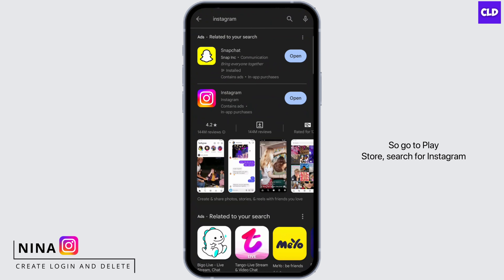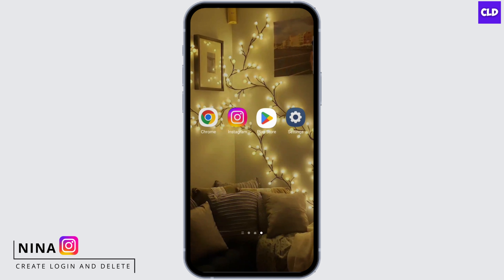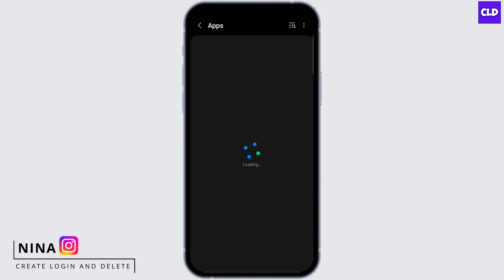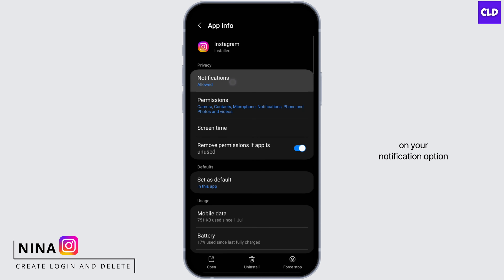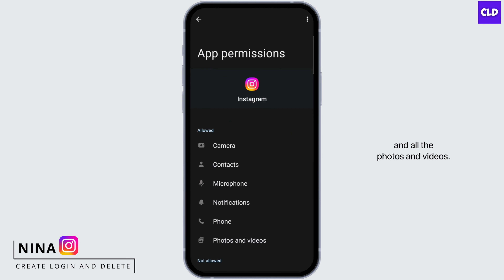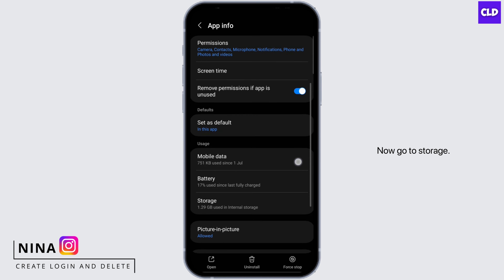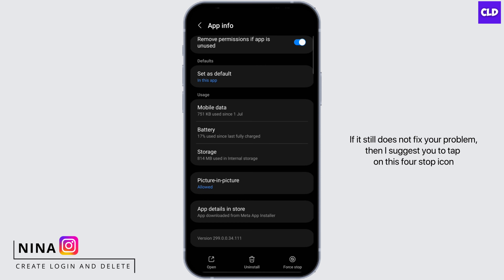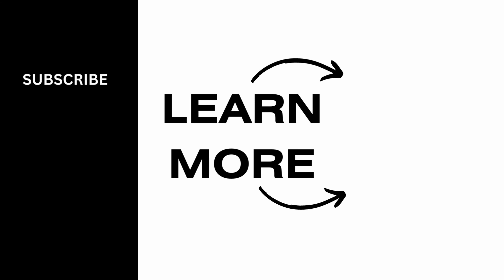How To Fix Instagram Couldn't Refresh Feed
In this tutorial, we'll provide you with a step-by-step guide on how to troubleshoot and fix the "Instagram Couldn't Refresh Feed" error.

👋 Welcome to Create Login And Delete! In this video, we'll show you how to fix the "Instagram Couldn't Refresh Feed" error in 2023. If you're encountering this frustrating issue on your Instagram app and can't access your feed, this tutorial is here to help you resolve it.

Tips for Fixing Instagram "Couldn't Refresh Feed" Error (2023)

📱 Timestamps:

0:00 - Introduction
0:05 - How to Fix Instagram "Couldn't Refresh Feed" Error (2023)
0:10 - Steps to Fix Instagram "Couldn't Refresh Feed" Error